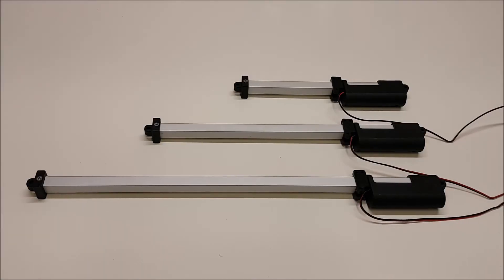T16-S Track Actuator Product Overview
Actuonix's unique line of Micro Linear Track Actuators enables a new generation of motion enabled product designs, with capabilities that have never before been combined in a device of this size. These linear track actuators are a superior alternative to designing your own push/pull mechanisms.

T16-S track actuators are complete, self-contained linear motion devices with end of stroke limit switches for simple two position automation. The track design makes the T16 significantly shorter than the same stroke length P16, since instead of an extending shaft, a sliding mount is provided. The sliding mount also significantly increases the maximum side load specification.

As with our other "S" series units, this T16-S is a simple 2-wire actuator that can be operated by reversing polarity on it's two leads. The "S" series has end of stroke limit switches to that will turn off the unit if it runs into its end stop. These actuators can be wired to work with a latching or momentary DPDT switch, relay or for RC a you can use a brushed reversible DC motor controller. The T16 "S" series is available in 12v only

Premium components in this model include: large sealed stainless steel bearings, planetary gearbox, stainless steel lead screw, and glass re-enforced nylon housing.

The P16-S line includes 9 unique models featuring:

Optional stroke lengths of 100mm, 200mm or 300mm
3 gearing options for maximum forces between 50N (11lbs) and 300N (67lbs) and speeds between 4.8mm/s and 46mm/s
Only available as a 12V unit

For questions about our linear track actuators or any of our other products, feel free to contact our sales department from 7:30am and 3:00pm Monday through Friday and we'll be happy to help you choose the right actuator for your project.

The T16-S comes with a hardware kit to make mounting simple.